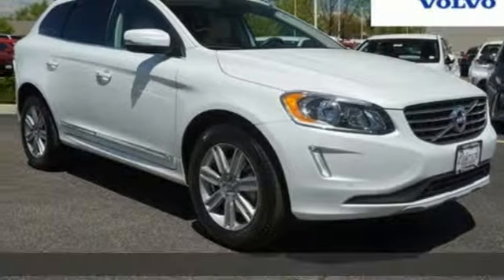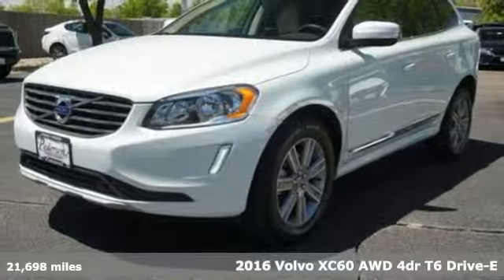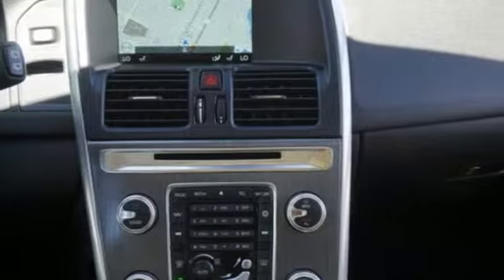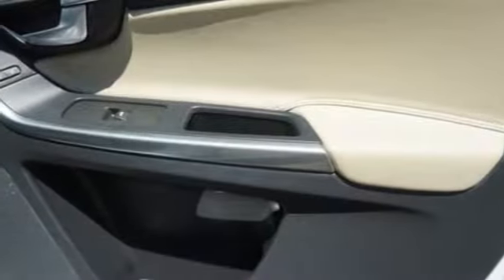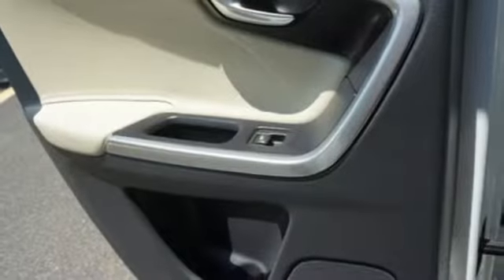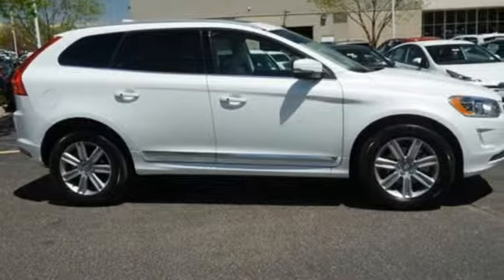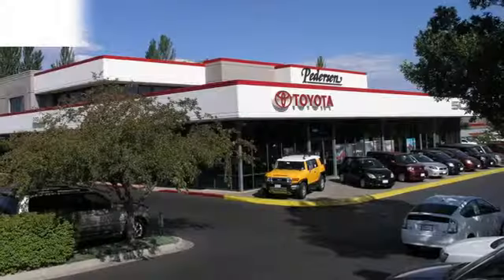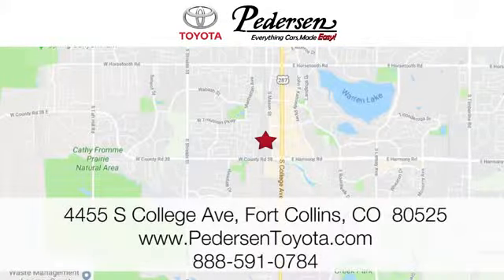Certified 2016 Volvo XC60 Fort Collins Loveland, CO K01480 - SOLD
Year: 2016
Make: Volvo
Model: XC60
Trim: T6 Drive-E
Engine: 4 Cyl. 2.0 L
Transmission: Automatic
Color: Crystal White Pearl
Interior: Blond/Off-Black
Mileage: 21698
Stock #: K01480
VIN: YV449MRK2G2888376
B Recent Arrival! Low miles! Carfax local, one owner. Immaculately cared for. Volvo Certified, 5 year, unlimited mile comprehensive warranty!

Address:
4455 S. College Ave